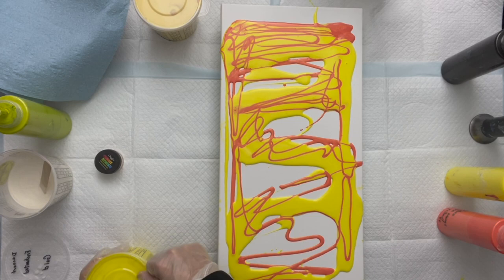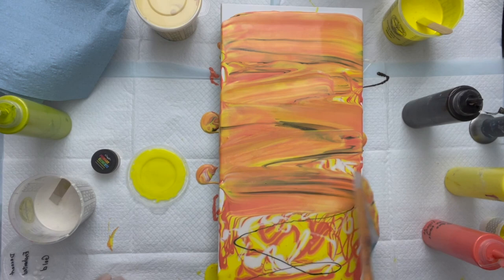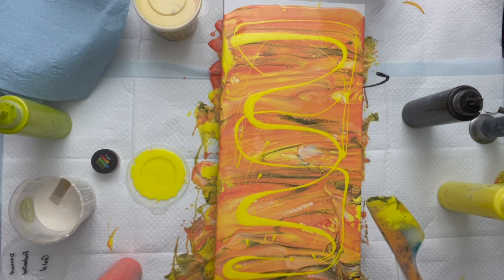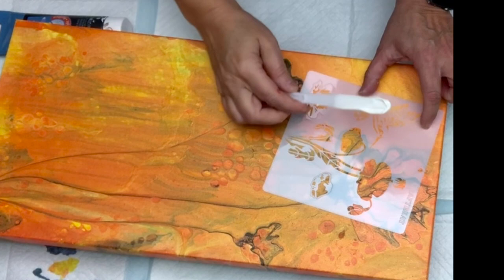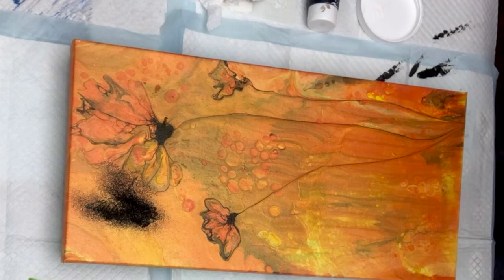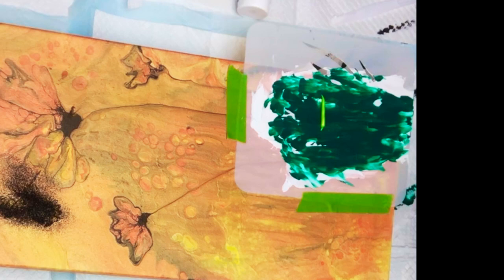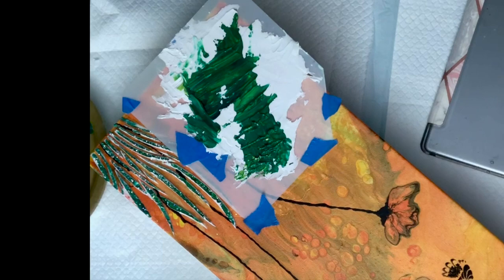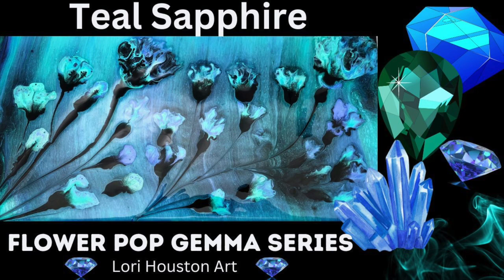#115 GEMMA Series - CITRINE - Flower Pop Straw blowing Flowers - Swipe- Stencil- Lori Houston Art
Thank you for joining me at Lori Houston Art WOOHOO a new Series -- my GEMMA series.  Gemma means precious gemstone or jewel.  I will be creating paintings using the colors of precious gems or jewels - this will be so much fun and I just love the history on the gems that I have already completed- cannot wait to share.
SO tonight I will be doing my Flower Pop- Swipe with Straw-blown flowers using my PUFFY 2000- love him,   to create the CITRINE gemstone - WOOHOO. Thank you to @TheMoodyArtistChannel for recommending this beautiful gemstone.
 Please join me while we create the colors in this precious stone.  I will also go over the history and meaning of the Citrine,  this series is SO much fun - I love it - hope you do to - let me know if the comments below what gem you want to see :)

I am excited to be a part of the Chuesday Art Train tonight featuring Holly with The Morning Pour, Joanne Ralstin Art  and  Nate Bright Art- he has jumped off the train - we will miss you Nate :) xxoo

Join me and my friends on Tuesday night, and if for some reason you cannot make it, go back and check out the entire video, I would love to have you subscribe and help me on my Youtube journey.

The Twelve Days of Christmas starts tomorrow night - WOOHOO Cathleen with @COZCreationsArt starts off this wonderful holiday event at 8pm EST - see you there !

Again I am so happy to be a part of this train with these amazing artists on "Chuesday" nights this week we will start at 6:15 with Holly from the Morning Pour.  See you there

 6:00 Holly w/The Morning Pour

6:20 Joanne Ralstin Art

6:40 Lori Houston Art

Thanks you for tuning in and I appreciate all of you that continue to support me and are following me on this journey.

Please check out the Williamsburg Bazaar in Williamsburg, Virginia where myself and several artist have their artwork on display for purchase.  This shop is amazing, so many different artist styles and this Bazaar has been a blessing to me in my art career, it truly has gotten my art on its starting path - Thank you to Janie and her husband for their kindness and for being such a huge support to all local artists, you both are amazing human beings.

Also if you live in this area - Central Virginia, we have a Sip n Shop coming up on Black Friday and every weekend after up until 12/18 -  hope to see you there.  I will have some of my pieces on display as well as items that you have no seen on Youtube - very exciting event.

lorihouston56@gmailcom
lorihoustonart.com- NEW WEBSITE - ecommerce store coming soon